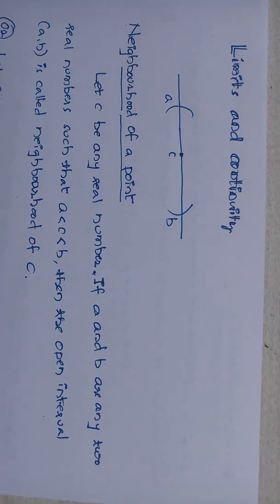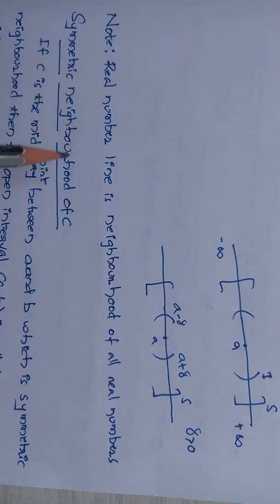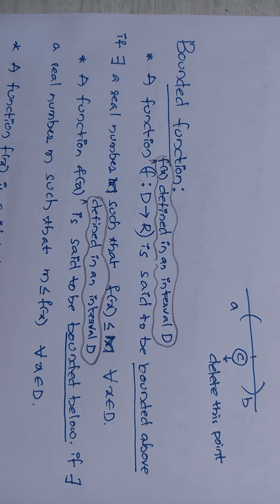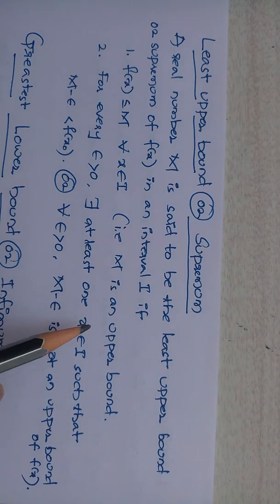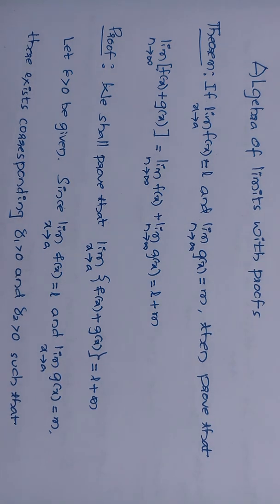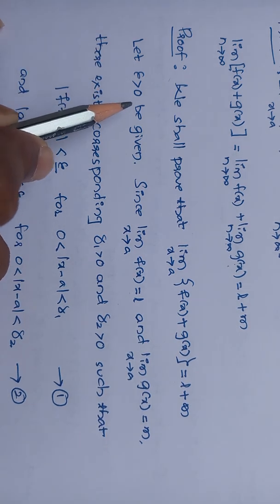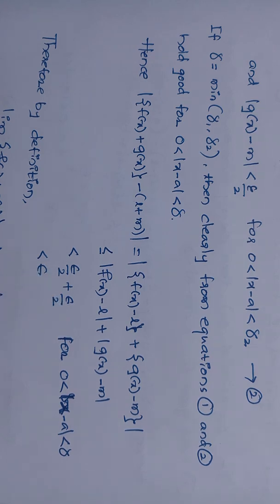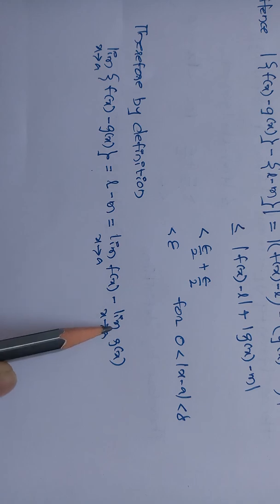Limits and some theorems